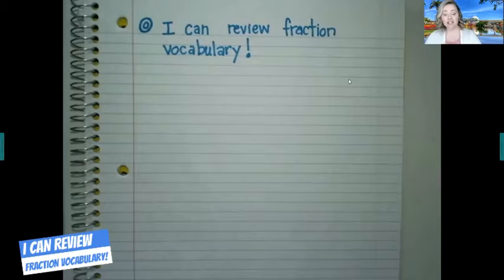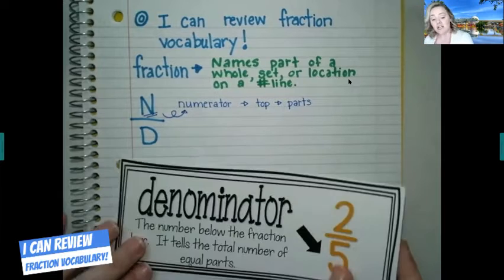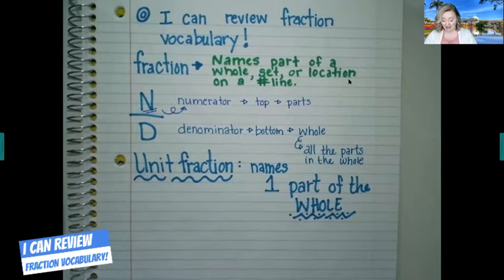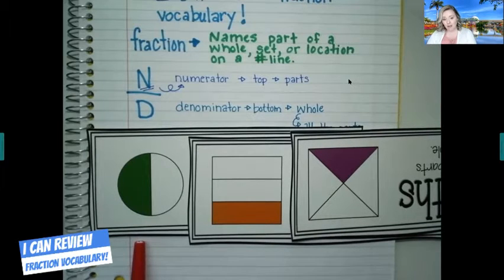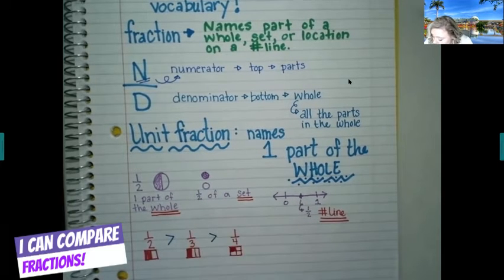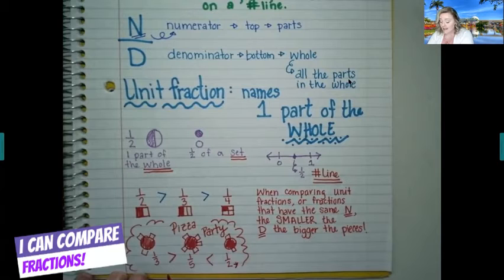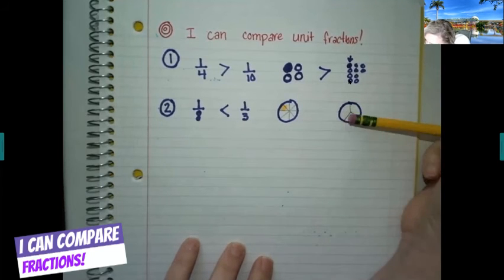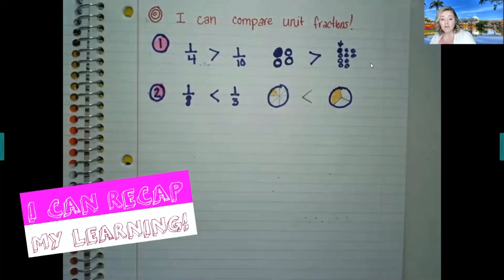Fractions, Fractions, Everywhere!